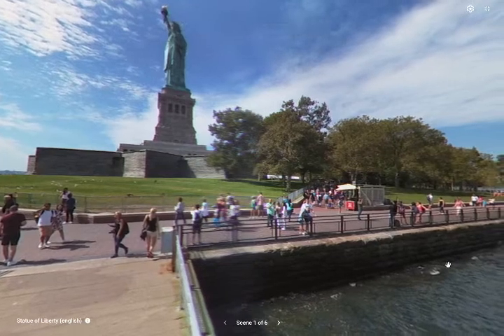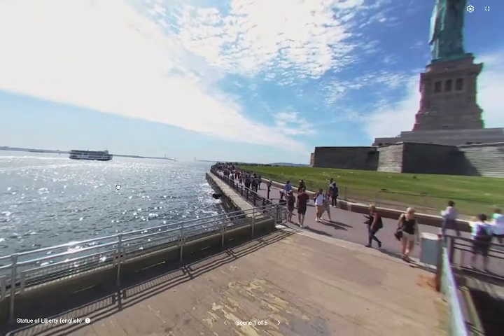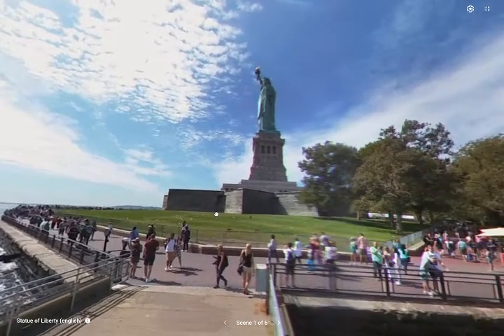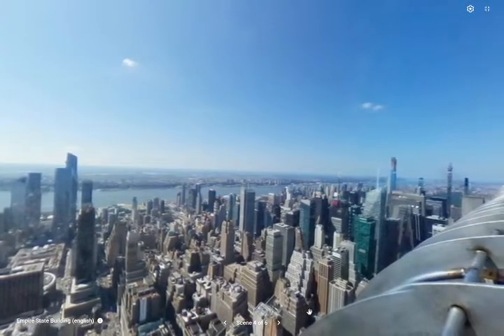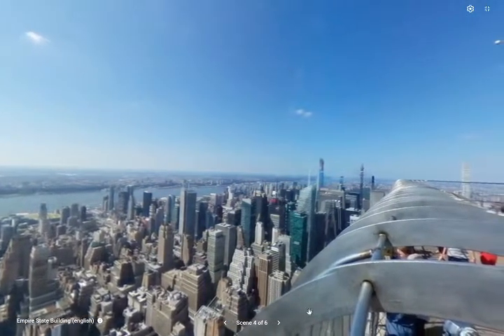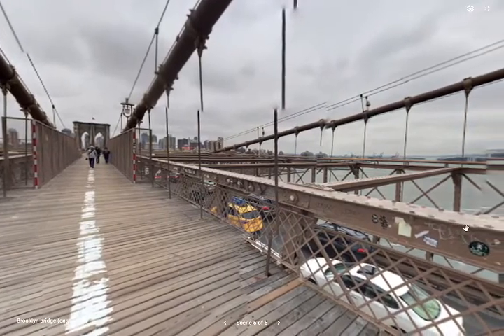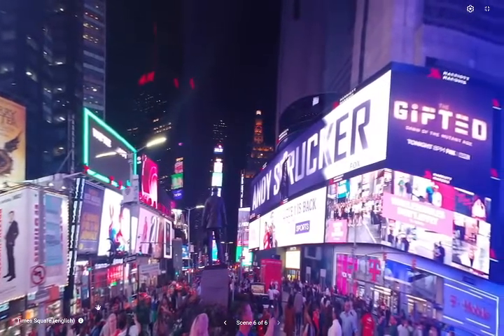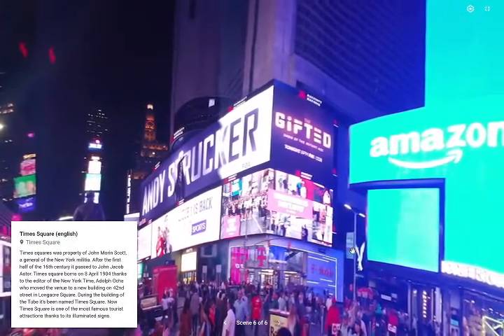Tour Virtuale di New York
Percorso virtuale per le strade di New York realizzato con Tour Creator dagli studenti della 2^B dell'I.C.3 di Quartu S.E.